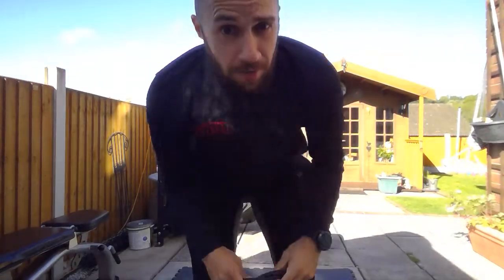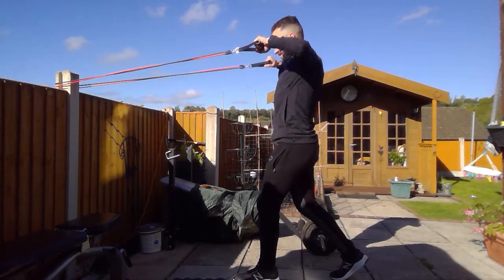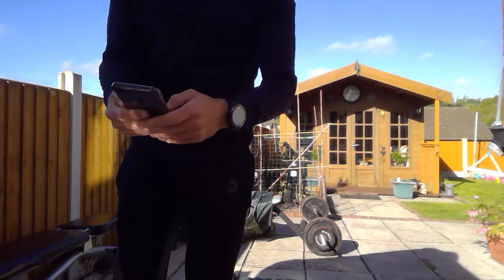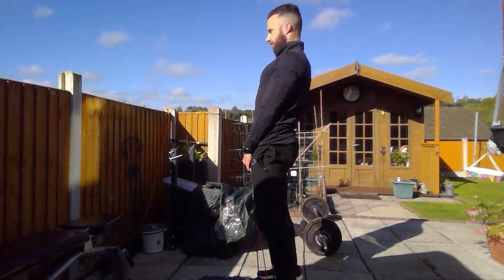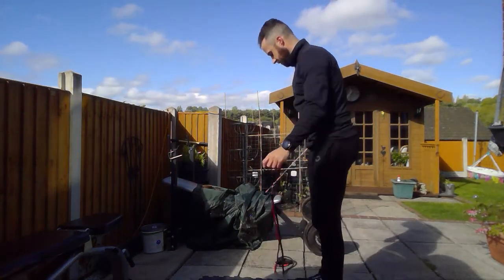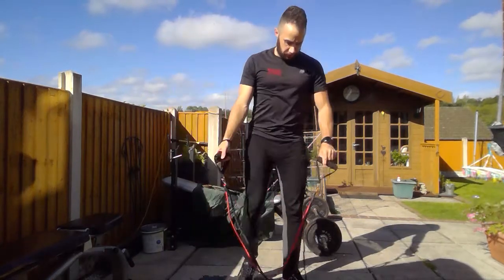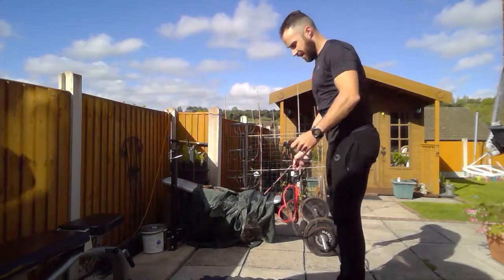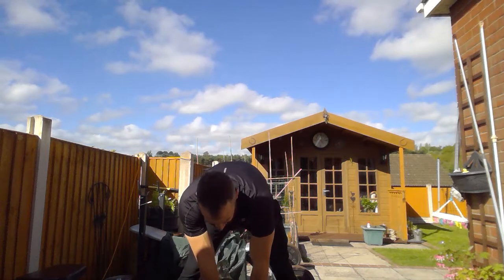resistance band full body workout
45/15
 4 rounds